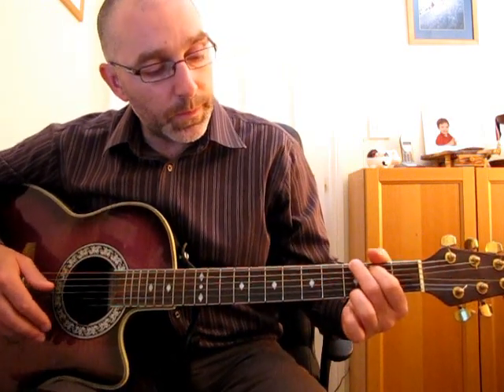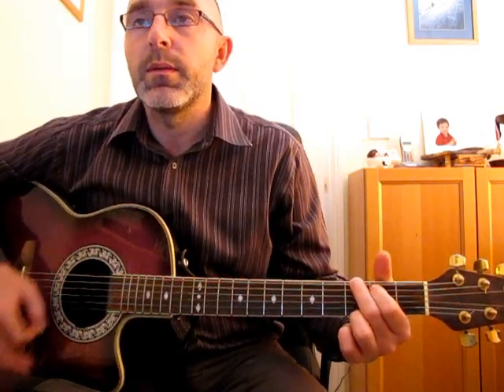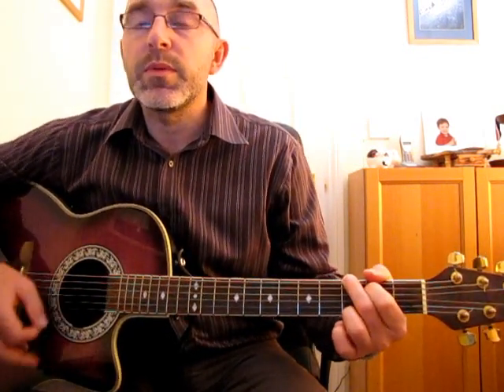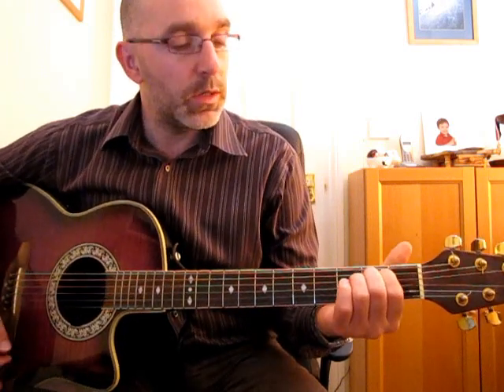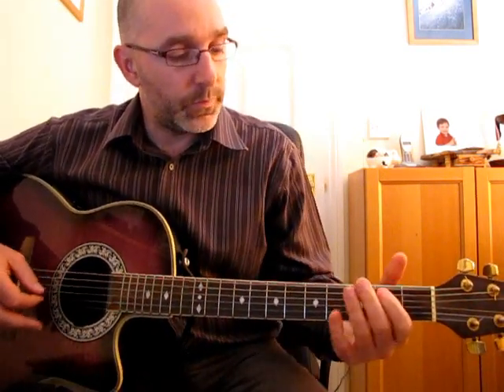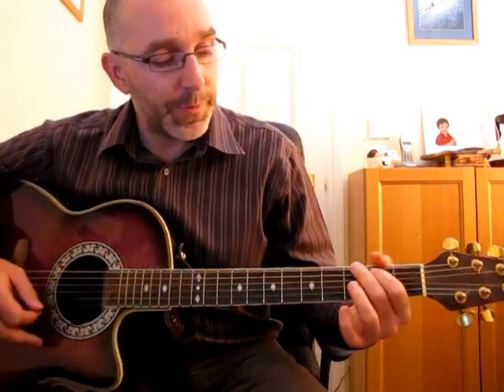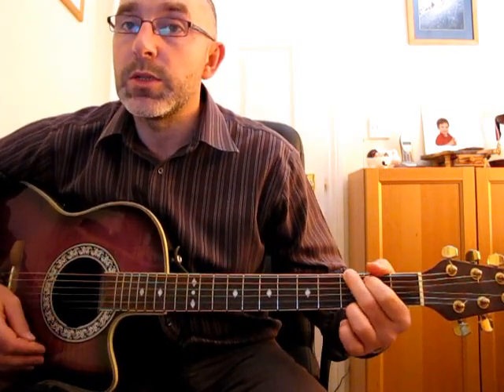Pale Blue Eyes - Lou Reed / VU - Lesson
simple guitar lesson for Pale Blue Eyes by Lou Reed and the Velvet Underground, simple chords: G, C, Em, Am, D.